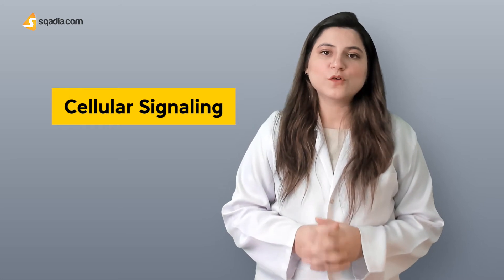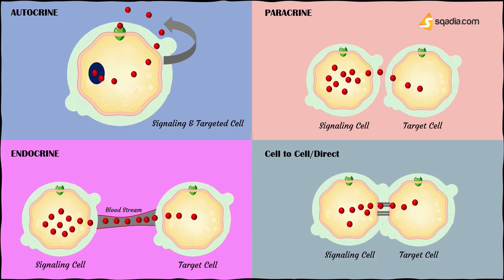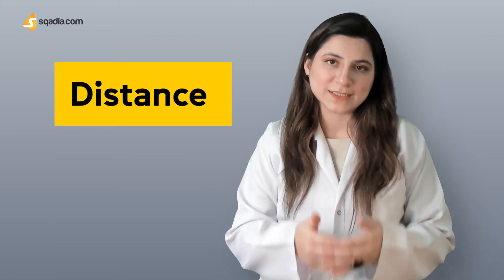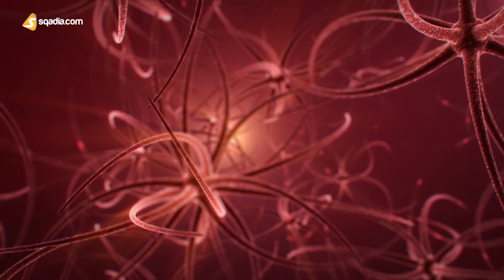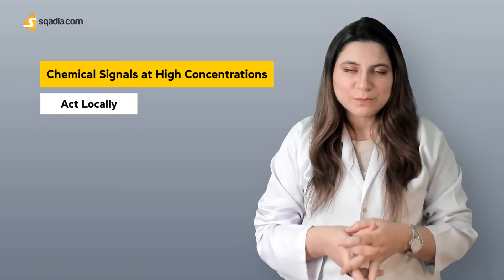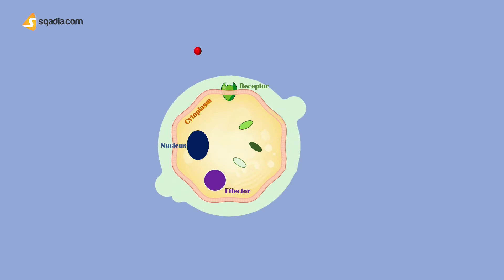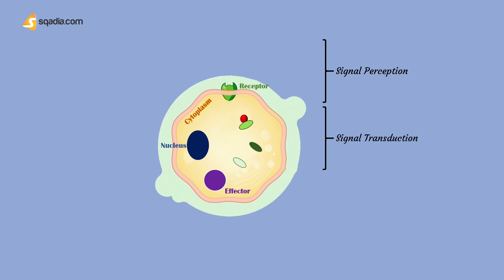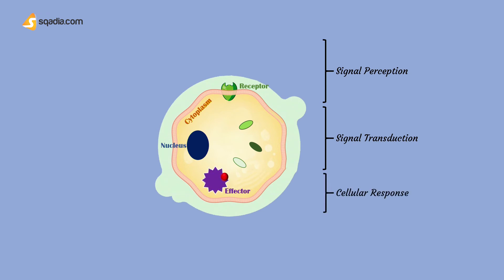Cell Signaling | Cellular Biology | Medicine Student Lecture | V-Learning™ | sqadia.com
The cells in our body require specialized mechanisms to interact with each other. This interaction among them is crucial for their proper function, development, and regulation of processes within our body. Let's learn about these special pathways in this lecture on cell signaling. Going through some examples to fully understand the role of each type of signaling.

In humans, the complexity of cellular interactions is intense. Therefore to study and understand it better the interactions are divided into four major types, depending on how far or near the signal is going to get delivered.

To learn more about the general principle of cell signaling, check this lecture: Mechanism of Cell Signaling

▬ 📌 Types of Cell Signaling
👉 Autocrine Signaling
”Auto” means ”self”. So in autocrine signaling, the cells signal themselves. Why does this happen? Watch the lecture to learn some examples.

👉 Paracrine Signaling
Transmitting signals to shorter paths by the cells via simple diffusion is termed paracrine signaling. Watch the lecture to learn some examples of this signaling type.

👉 Endocrine Signaling
In this type of signaling, the cells relay signals at longer distances. The Endocrine System comes into play here. Hormones act as messengers that transmit signals to target cells, which can be termed chemical signals. These chemical signals are carried through the blood via the circulatory system.

Watch Introduction to Endocrinology to get in-depth knowledge about the endocrine system and all the main factors involved.

👉 Direct Contact Signaling
Also known as cell-to-cell signaling or juxtacrine signaling. In this type cells interact directly with each other via special proteins, these are detailed in this lecture here: ”Cell-Cell Junction”

It is also interesting to know that not all cells get affected by the same signal. They are selective in recognizing and responding to various signals that reach them.

Watch this lecture, to get in-depth knowledge about all these cell signaling factors.